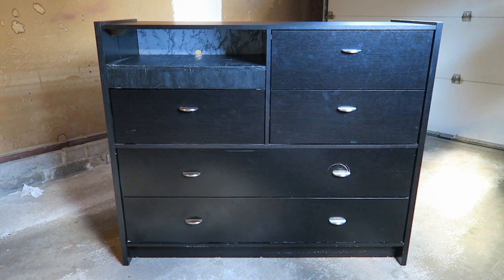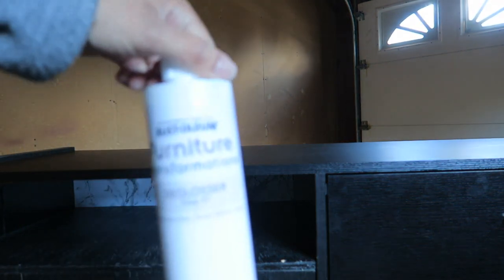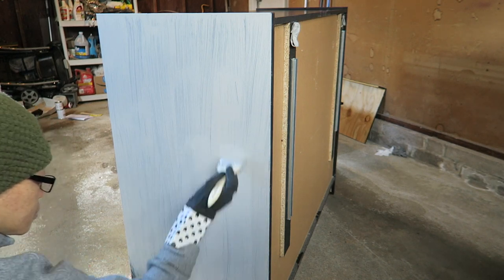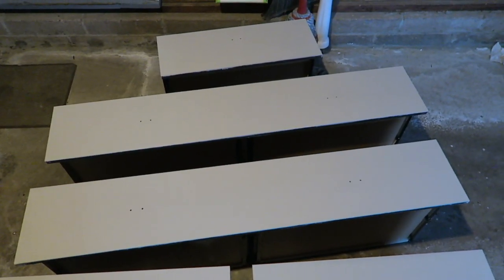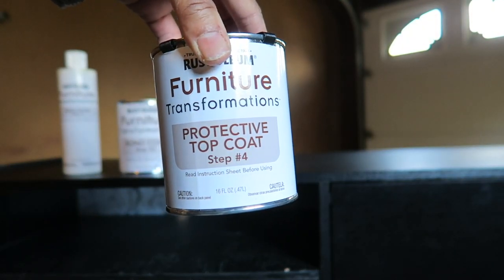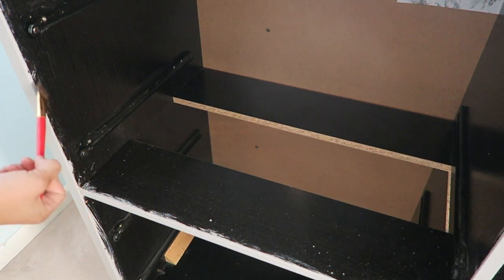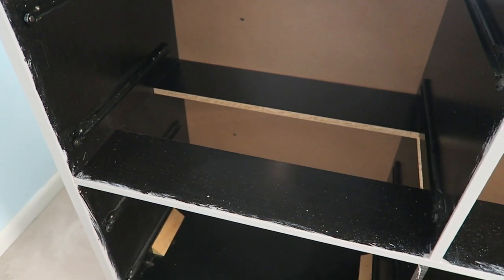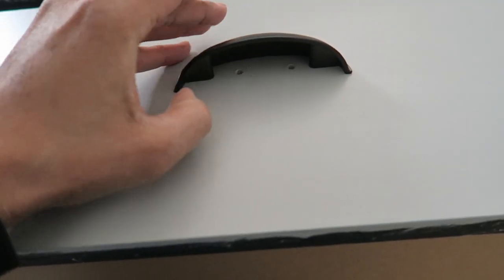DIY Dresser Makeover ~ Relaxing Dresser Transformation DIY (Series)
This five and a half-minute makeover is part of the "grey series." Video 1 of 3. This is a DIY dresser makeover where I use a Rustoleum Furniture Transformations kit for this DIY furniture makeover of a DIY painted dresser. This is one of many DIY dresser ideas and how to paint a dresser and how to paint furniture.

The Rust- Oleum Furniture Transformations kit comes in a variety of colors

I make relaxing videos in the following categories:

DIY projects
Home decor
Try-On Hauls
Product reviews
Organizing/Cleaning
Thrifting
Cooking/Baking and more!

~ If any of these interest you, please select the ‘red box’ above to stay connected and be sure to CLICK THE BELL so you can be notified each time I post a new video. Thanks!

* DIY & Decor *

* Try-On Hauls*

Intentional ASMR *